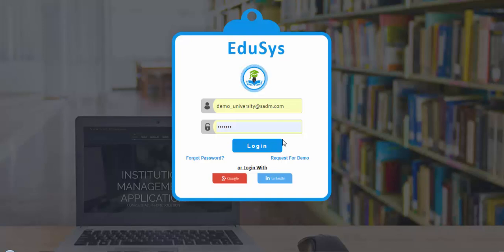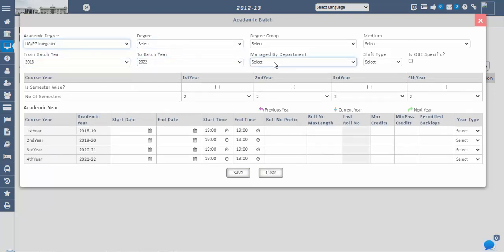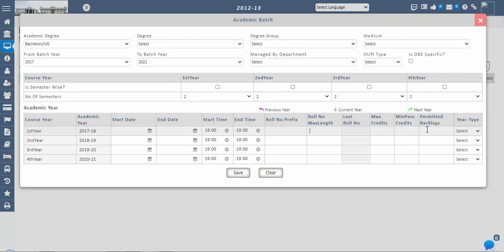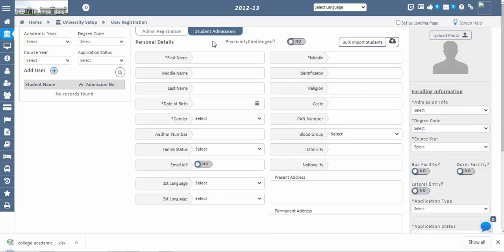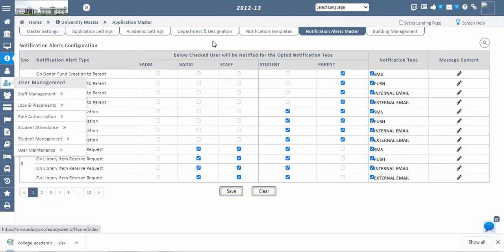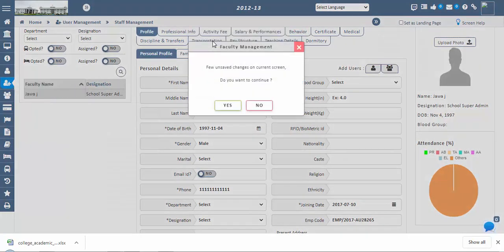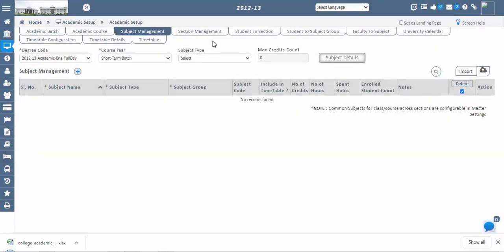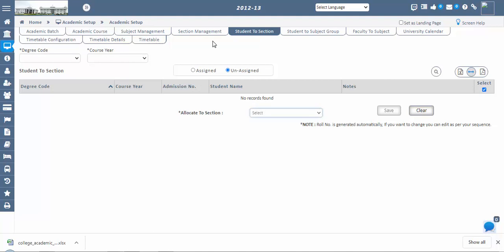Edusys University ERP Setup flow | UMS System Setup Process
Edusys University ERP Setup flow will help the administrator to know about our UMS system and answer below query...
How to setup University ERP
how to set up university management system software
How to set up university management system website